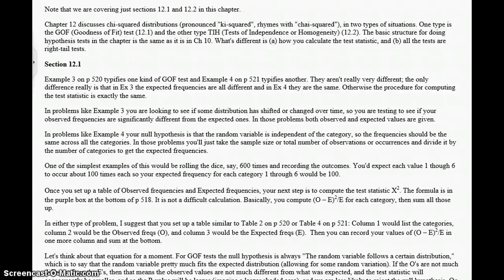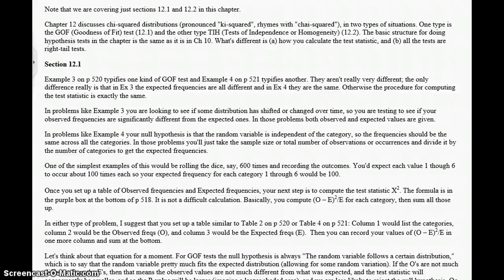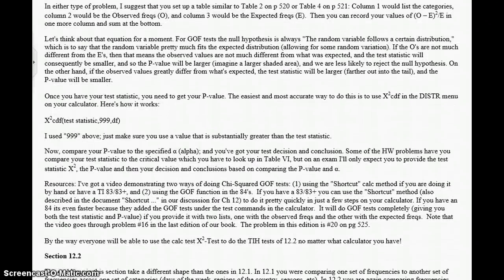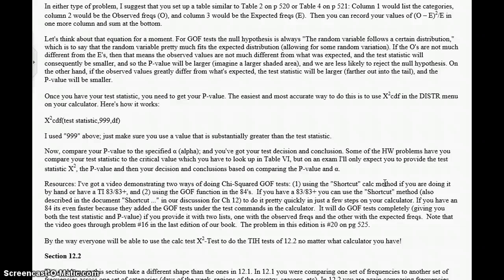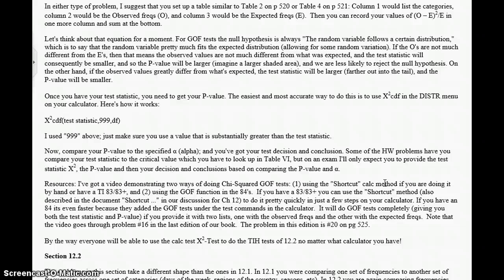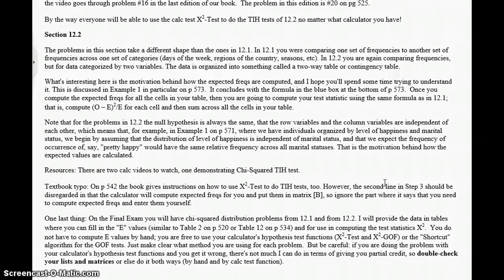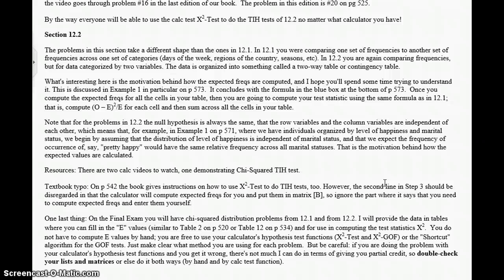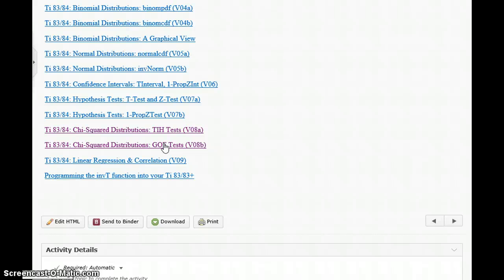Comments Ch 12